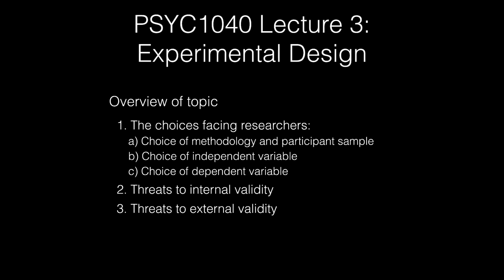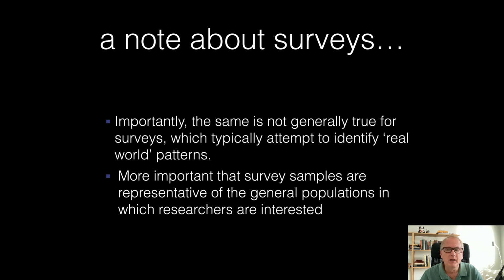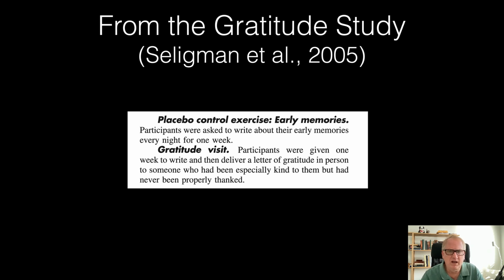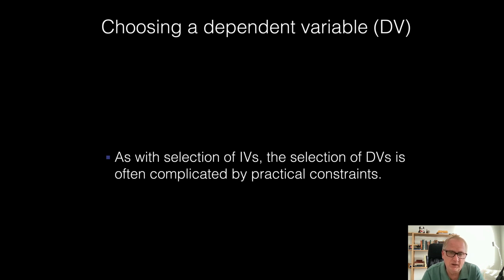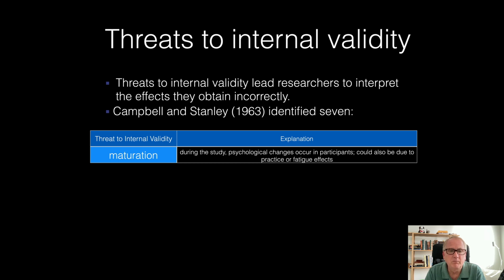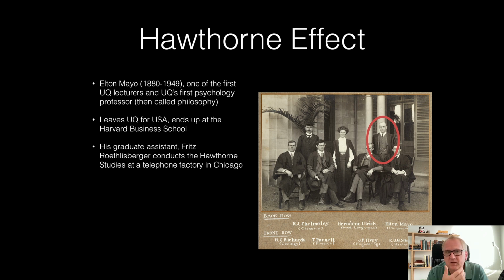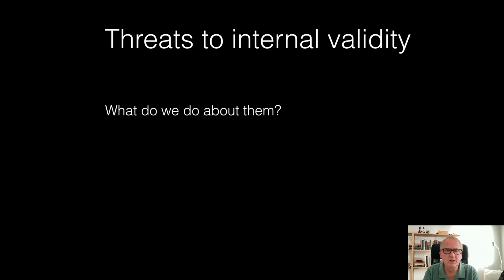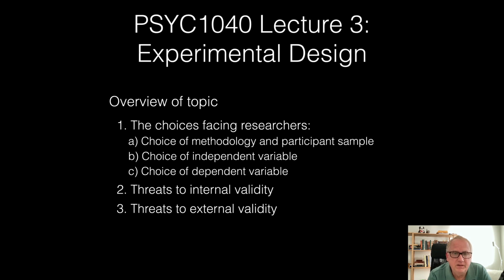Designing Experiments in Psychology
This is a lecture (#3) on experimental design from PSYC1040, taught by Eric Vanman at the University of Queensland. It covers choices that researchers must make about the sample, the IVs and DVs, and threats to internal & external validity.

✨ABOUT ME:
I received my Ph.D. from the University of Southern California in Los Angeles. I joined the School of Psychology at the University of Queensland in Australia in 2007, where my research and teaching are focused on social neuroscience.

-Main Camera: Sony ZV-1 Vlog Camera,
-Audio: Zoom H5 Hand Recorder,
-Microphones:
Saramonic Blink500 Pro,
Røde Videomic Pro,
-Software:
    Apple Final Cut Pro X
    Storyblocks.com